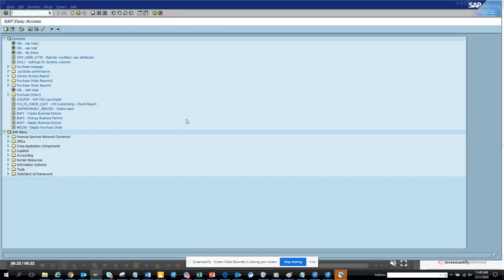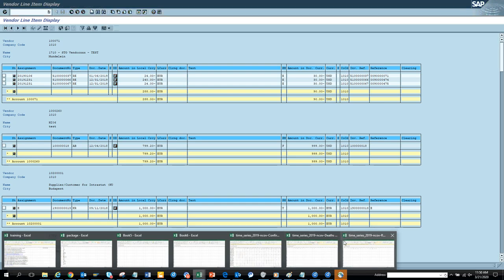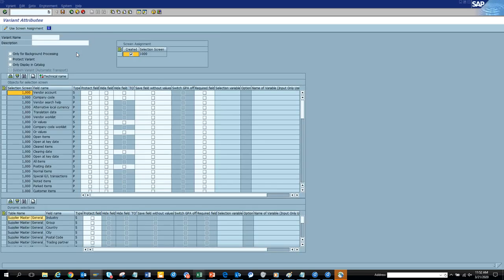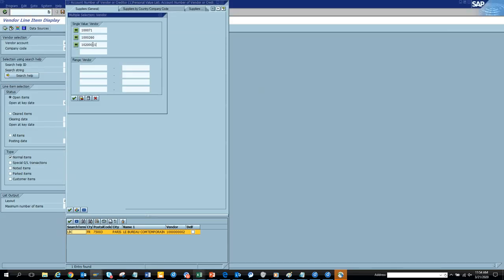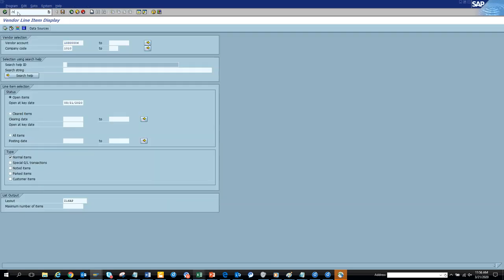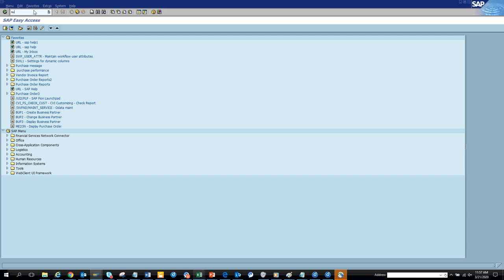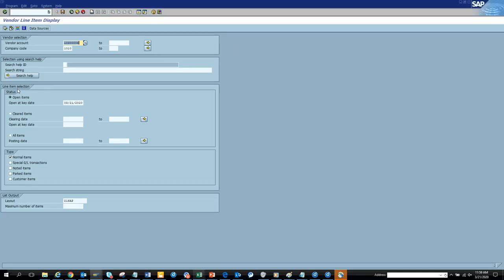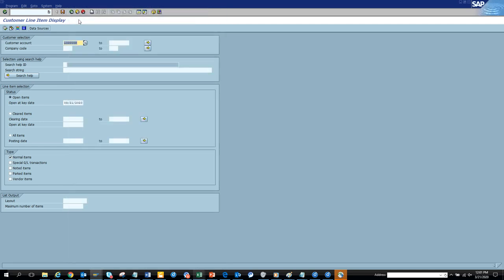SAP FICO: How to create your own Personal Value list in SAP? No more excel business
How to create your own Personal Value list in SAP? No more excel business Everyone will love it